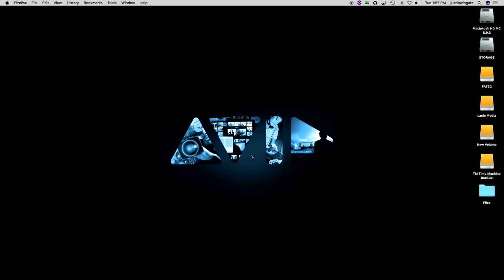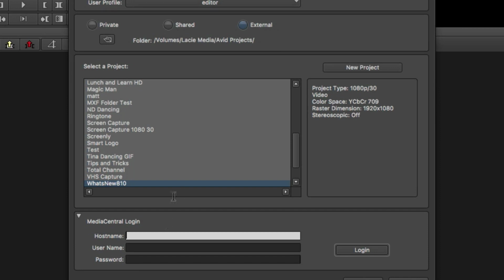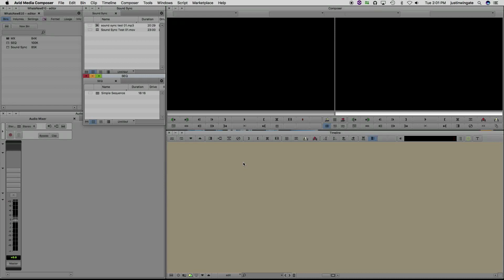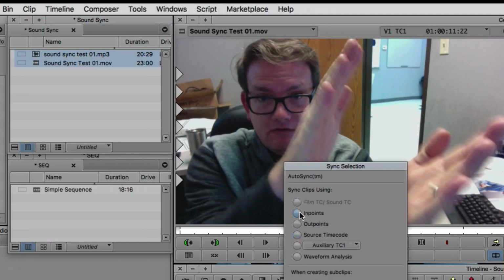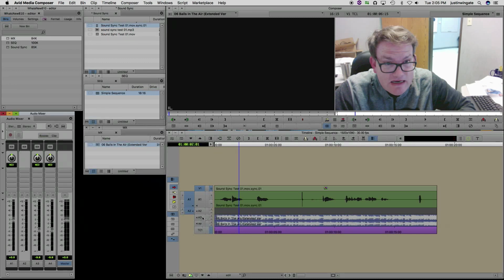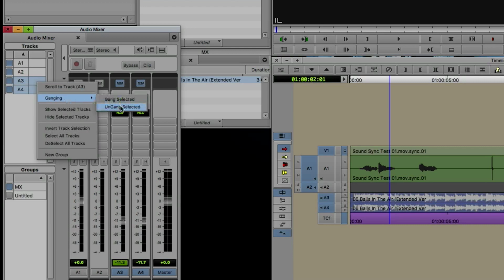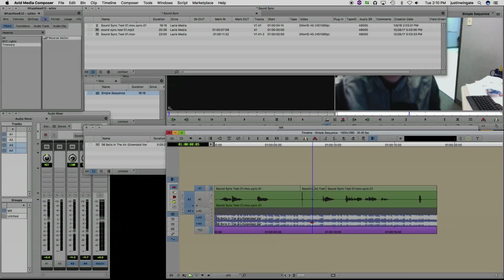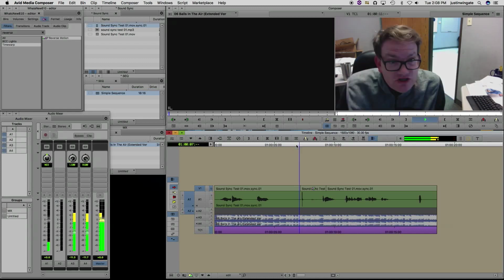What's New in Avid Media Composer v8.10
In this video I look at some of my favorite new features in Avid's latest release of Media Composer, v8.10